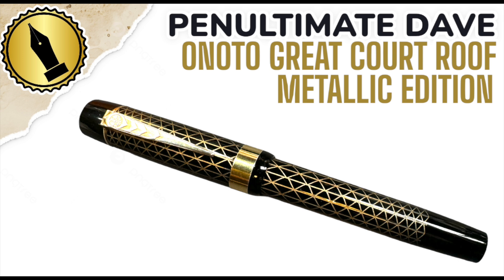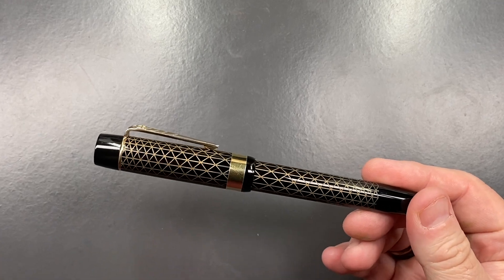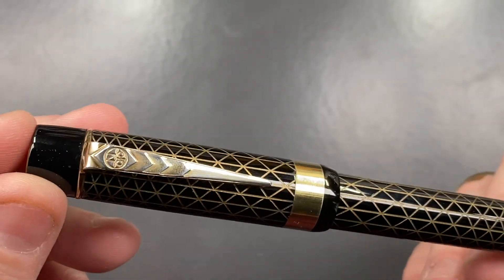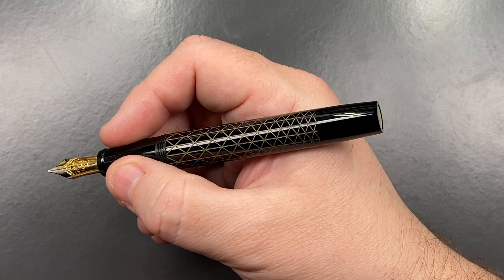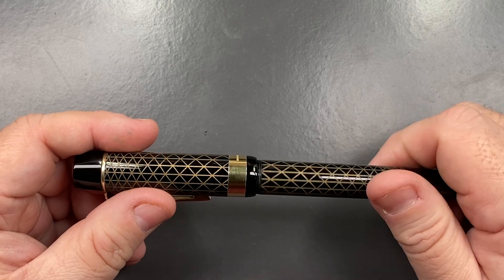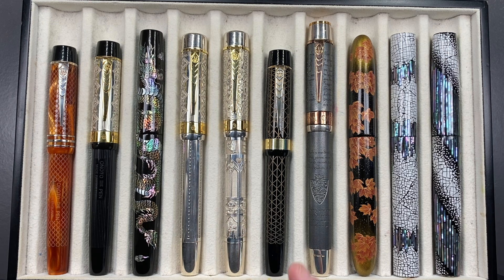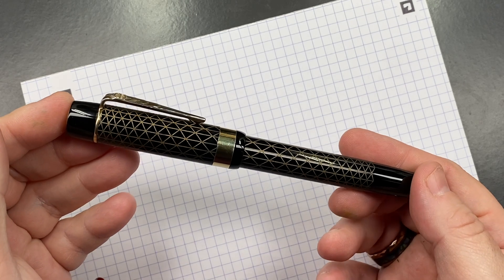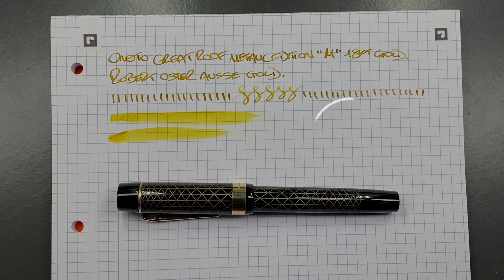Onoto Great Court Roof Metallic Edition Unboxing and Review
In this video I unbox and review the Onoto Great Court Roof Metallic Edition Fountain Pen that I have in my collection.